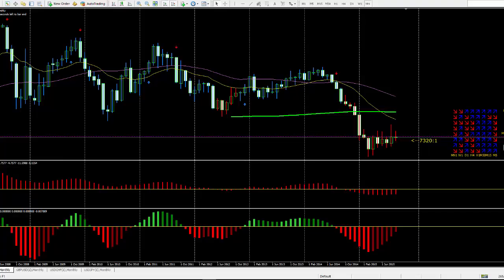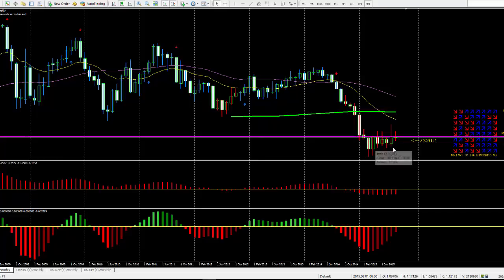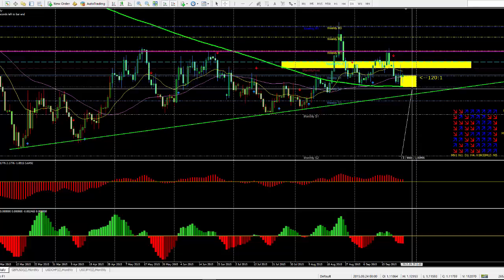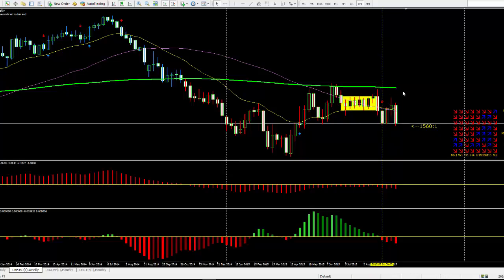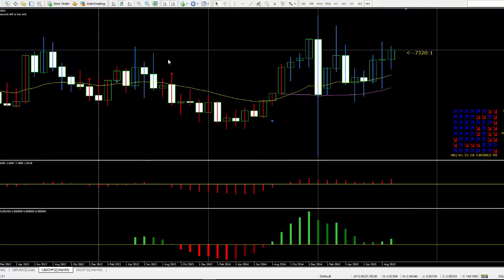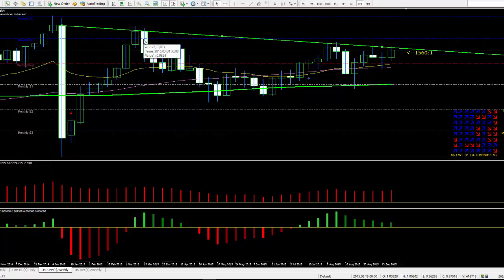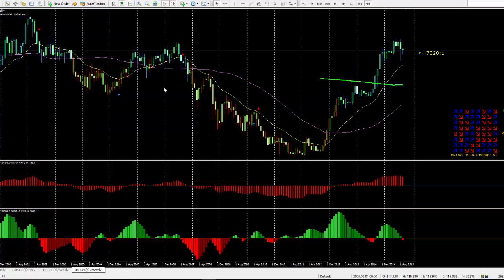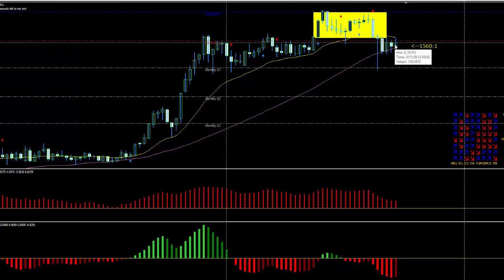Forex Video analysis 27th September 2nd October 2015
Forex Video analysis 27th September   2nd October 2015 provided by Serene Education Ltd